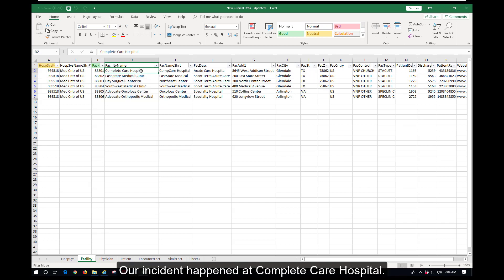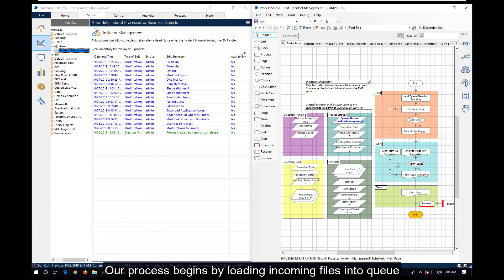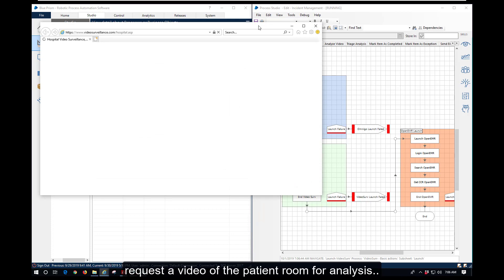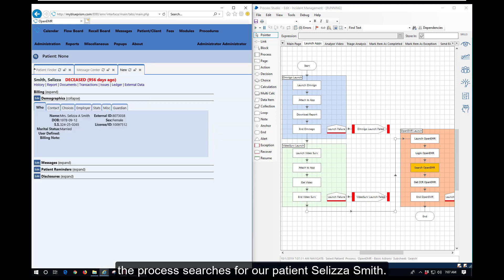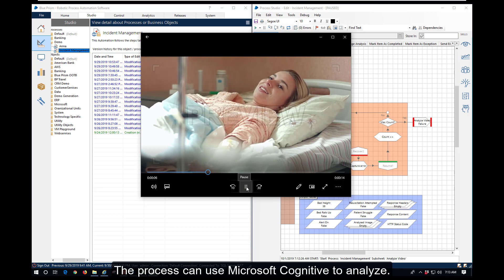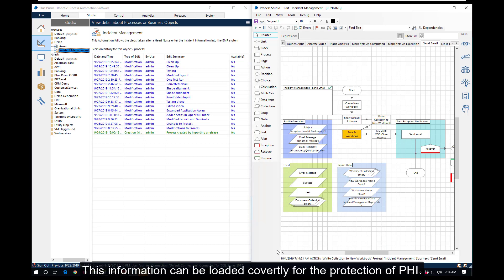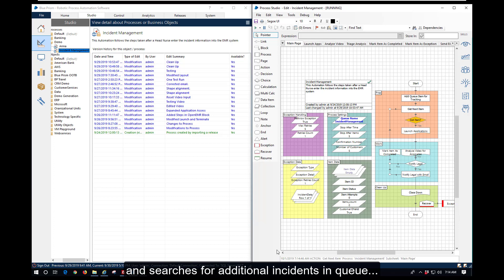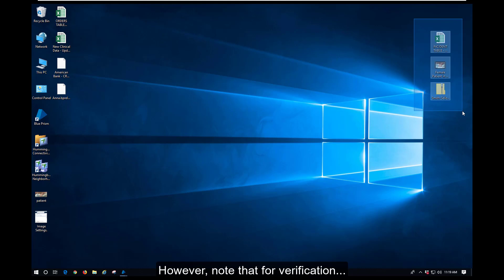Blue Prism Demo: Healthcare Incident Management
Learn how Blue Prism automates the steps taken to enter the incident information into the hospital records system.

Demo Credit: Anna Twomey